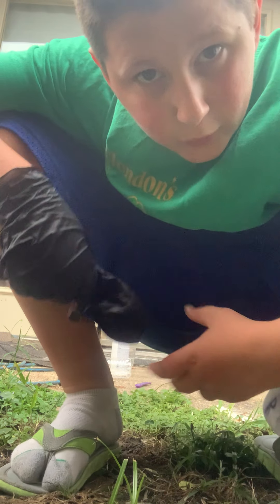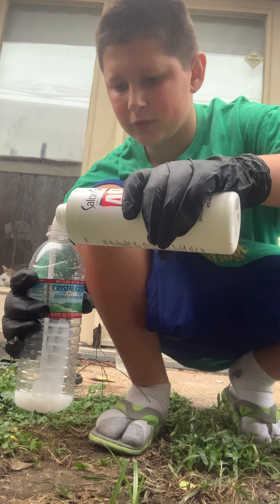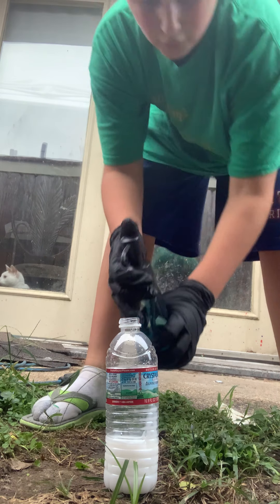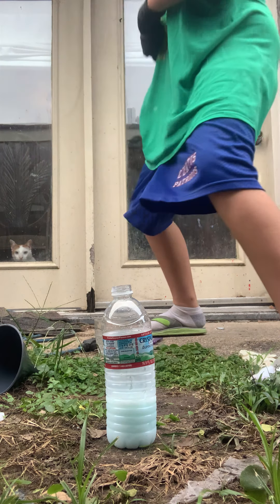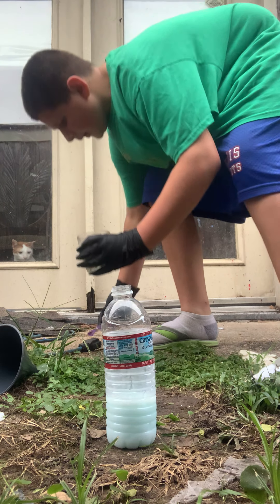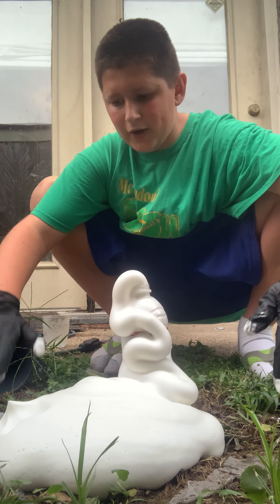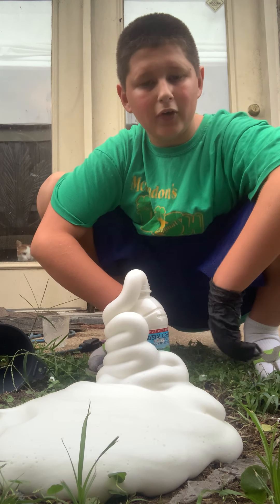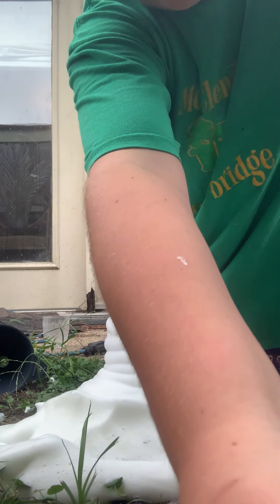Elephant Toothpaste experiment￼